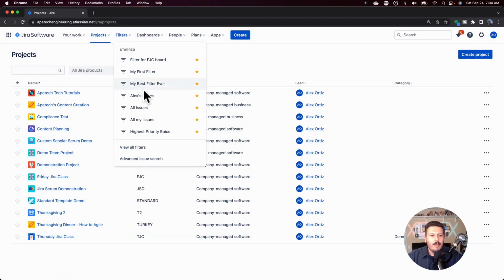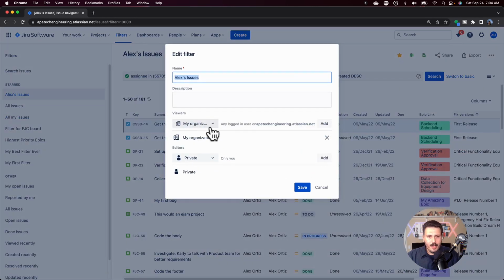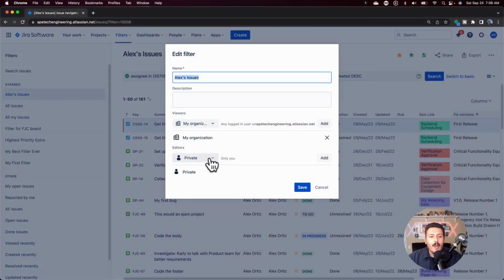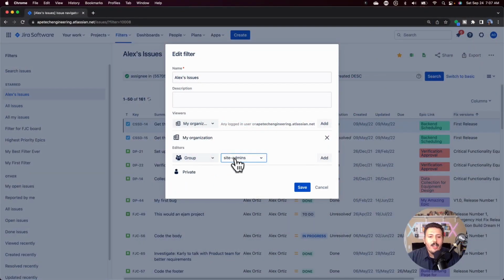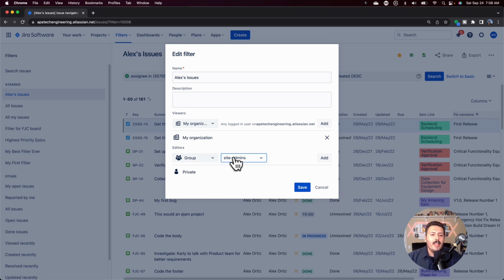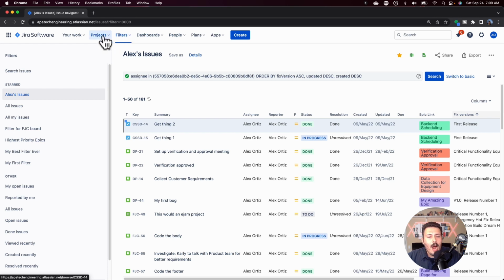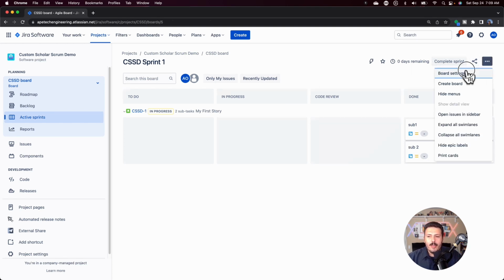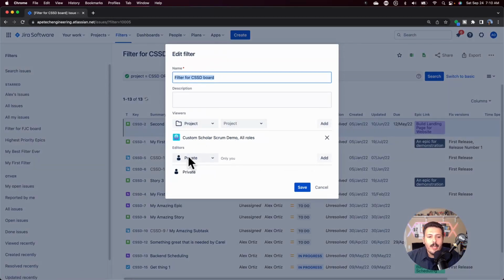Breaking Down Barriers: A Guide to Sharing and Editing Jira Filters for Seamless Collaboration 🛠️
In this atlassian jira video, I am going to show you how to allow others to edit filters you have created for your Jira board. This is very useful if you want someone else to be able to edit your existing board filter or if you want someone to be able to edit the filter for a board. By default, when you create a filter, only the author of that filter can edit the filter. But, if you follow the steps in this video, you'll be able to let other team members edit your filters. This is very useful when someone leaves the company but a site-administrator or someone else from your team can still make changes to the filter long after you are gone.